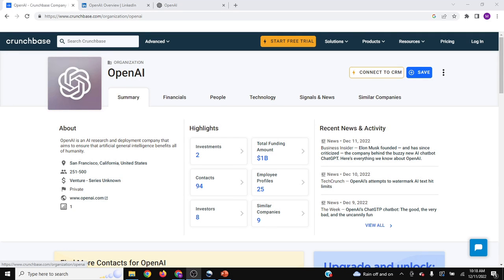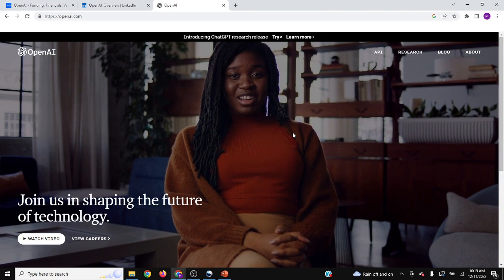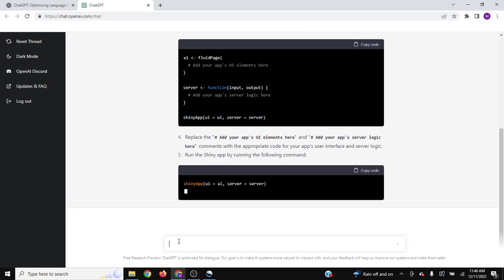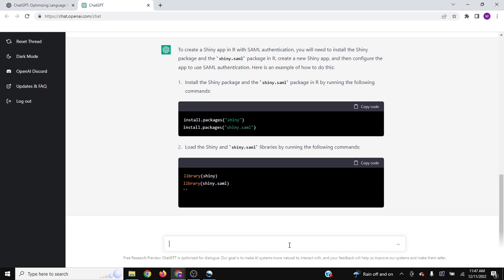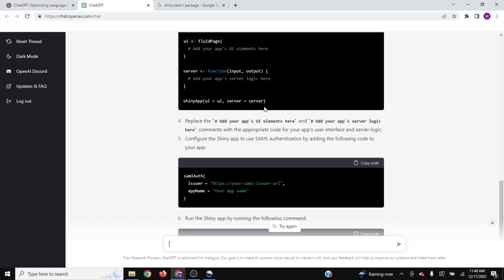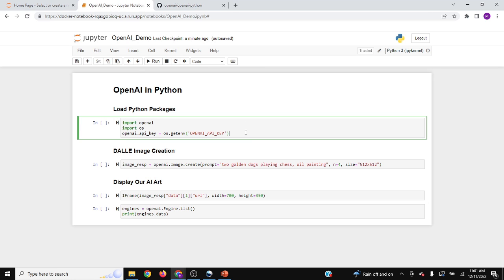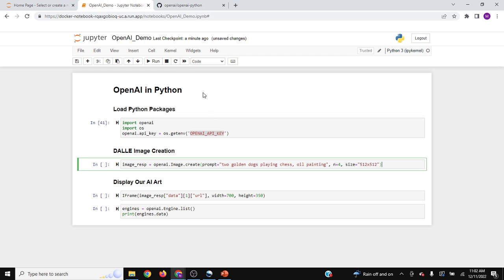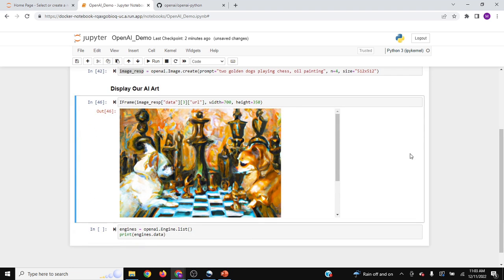OpenAI Tech Assessment/Demo of chatGPT + Python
I checkout the openai products of chatGPT + openai-python. I give my assessment of their use + impact in the datascience community.

* Setup & run openai python library for DALLE AI image creation in a Jupyter Notebook

0:00 - Intro
0:34 Overview
1:52  chatGPT Demo
5:07 Python openai library Setup & Demo
8:05 Assessment
9:39 AI Competitors